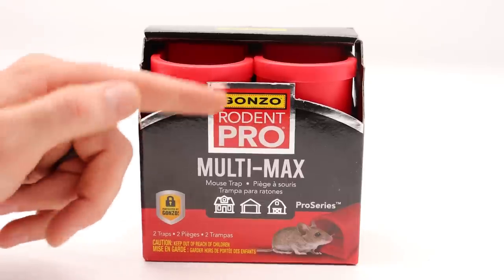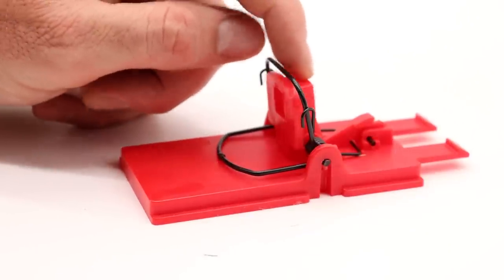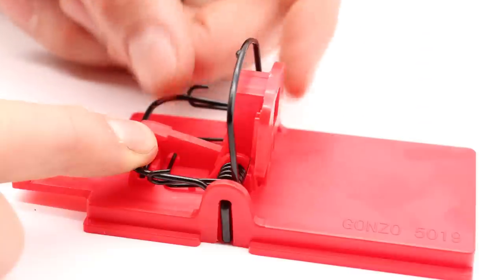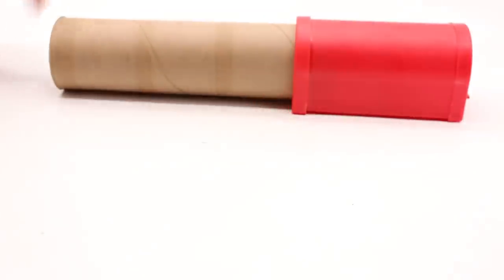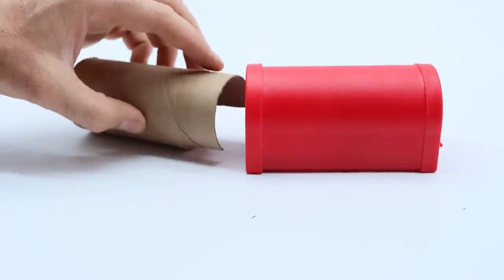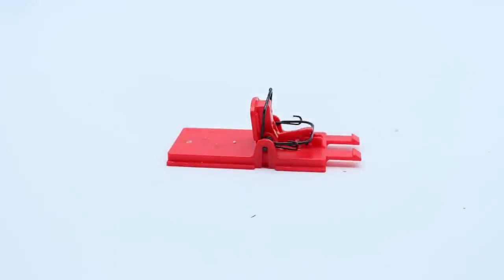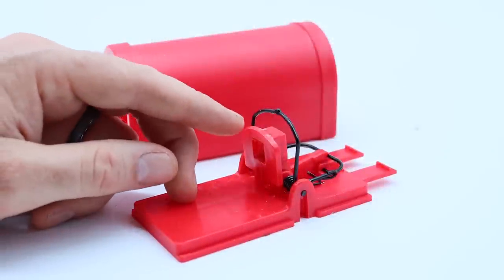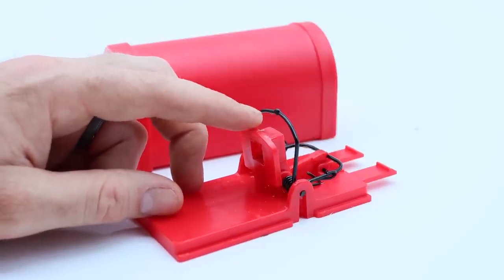The GONZO Mouse Trap Is Very Unique (Not In A Good Way) - Mousetrap Monday